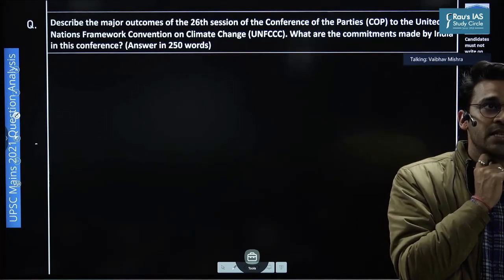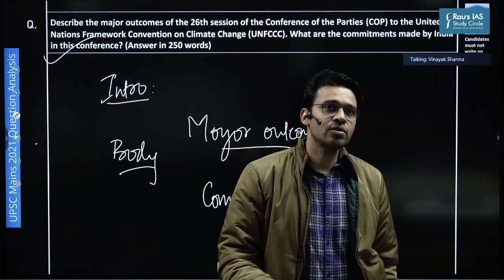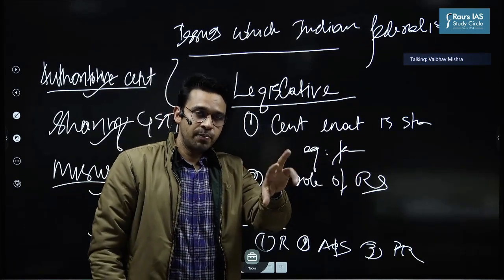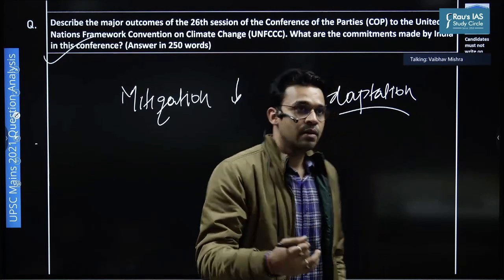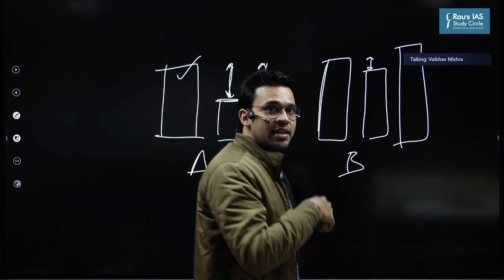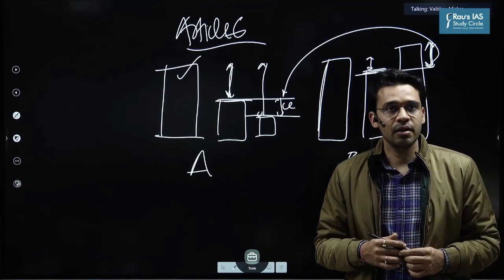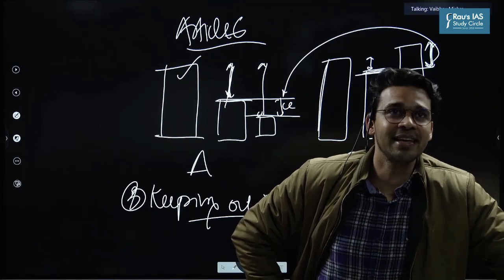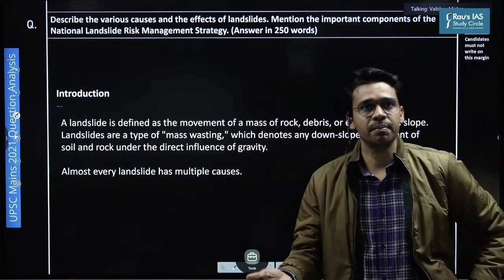UPSC Mains 21 Analysis | Discussion of Mains Environment, Ecology & Disaster Management Question-17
Rau's IAS presents a series which will discuss all the questions of UPSC Mains 2021 Questions and their Sample answers which can help the students to get higher marks in the exam.

The objective of these videos is to help all the aspirants is to understand that we must have limited resources, learn and revise them multiple times, write answers regularly and improve them regular feedback. Rau's IAS is committed to give this support continuously to the serious civil services aspirants.